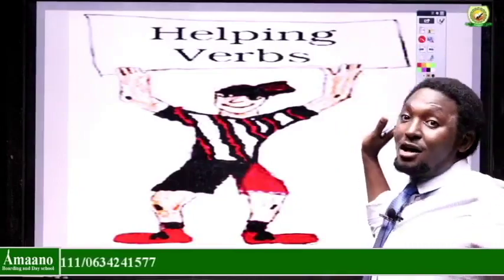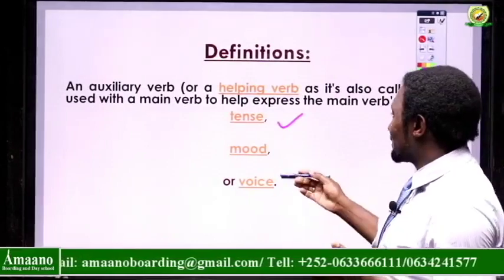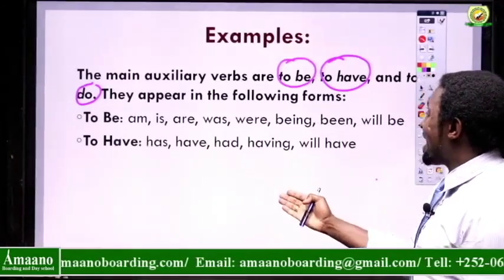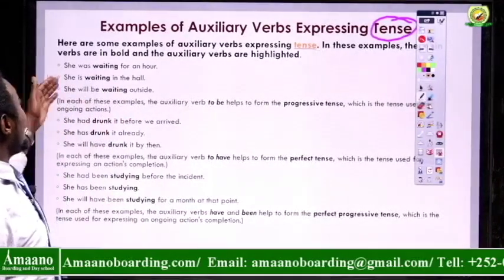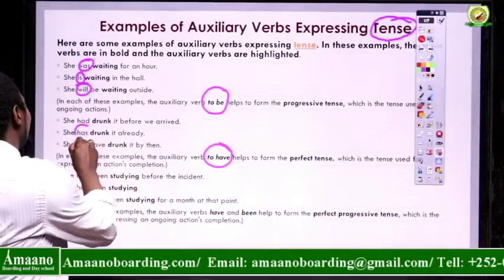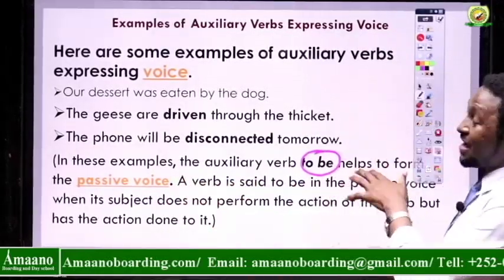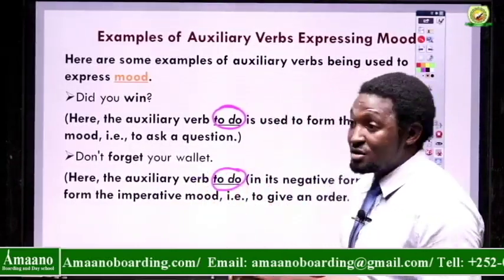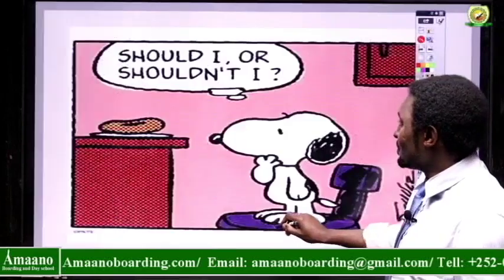ENGLISH GRAMMAR/LESSON5 VIDEO /FORM 1 (06/5/20)